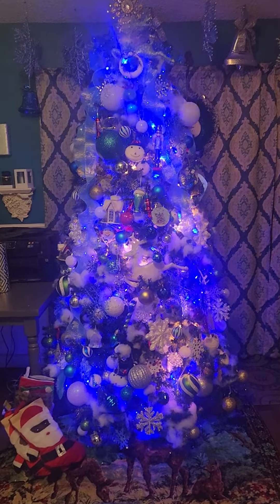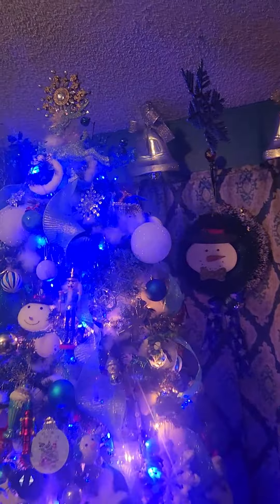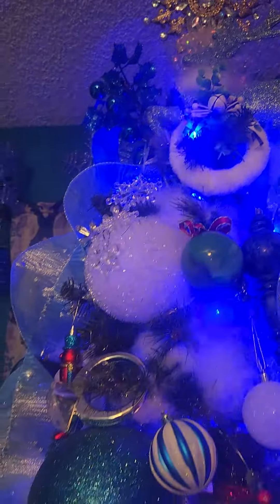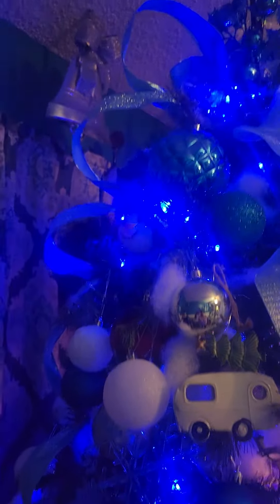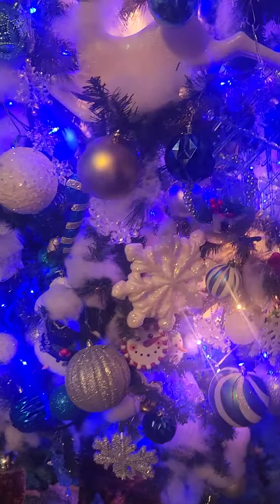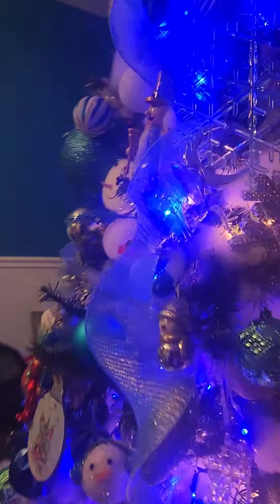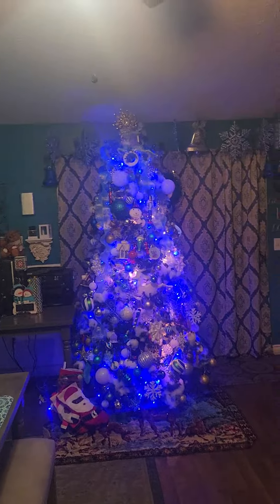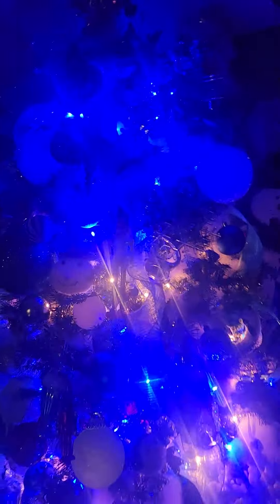I finished my main tree...Christmas ready....